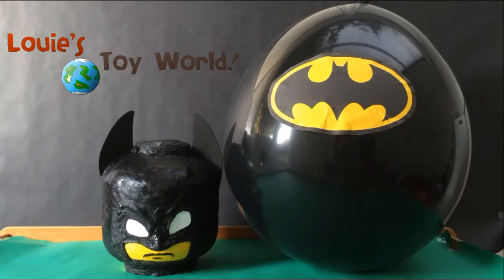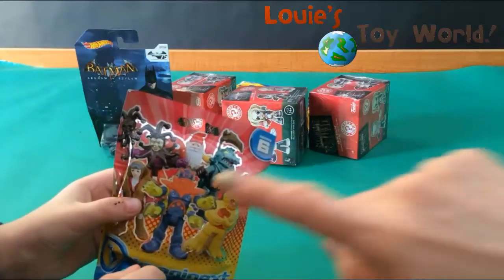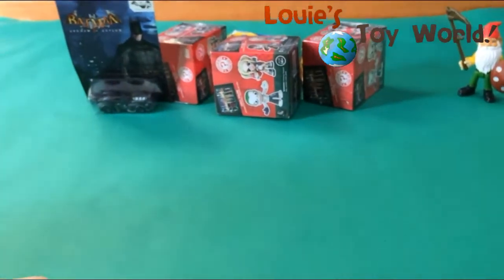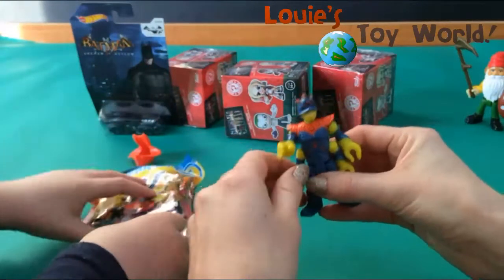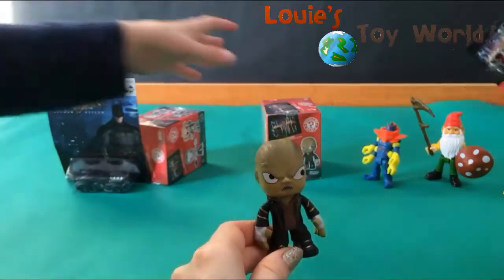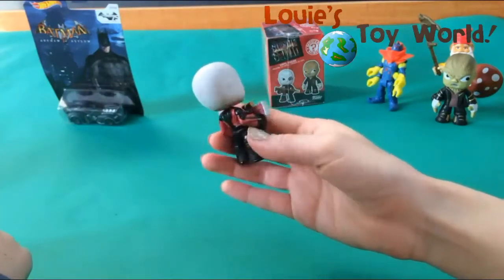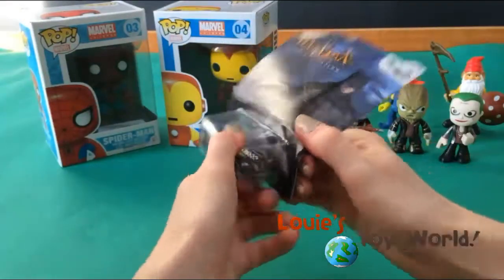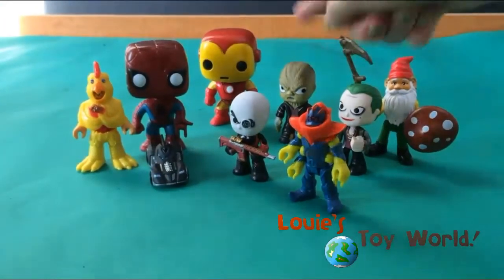BATMAN PLAYDOH LEGO HEAD & GIANT BATMAN BALLOON TOY OPENING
Today TMNT RAPHAEL is opening up a HUGE PLAYDOH LEGO HEAD! what will be inside?
Watch me pop a GIANT BATMAN BALLOON! with TOYS INSIDE!